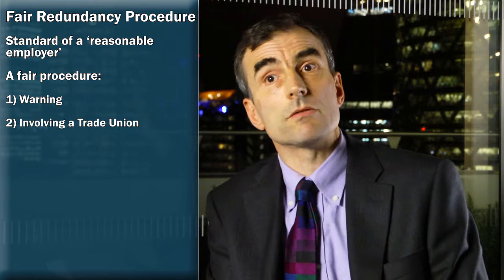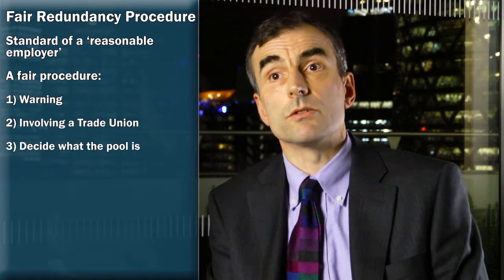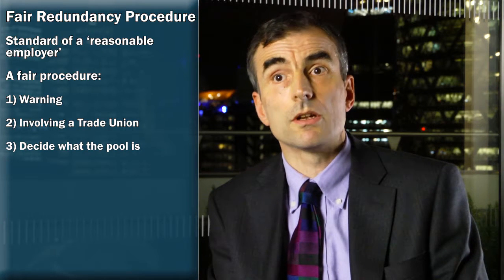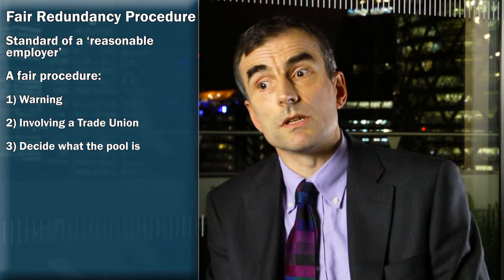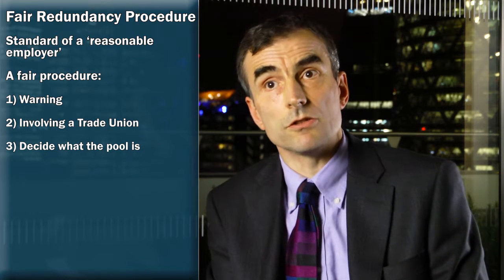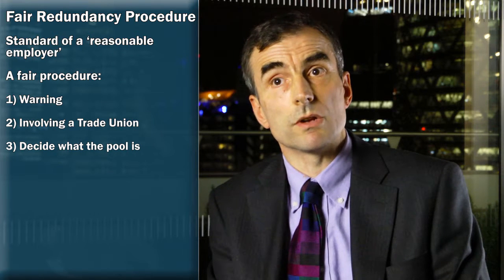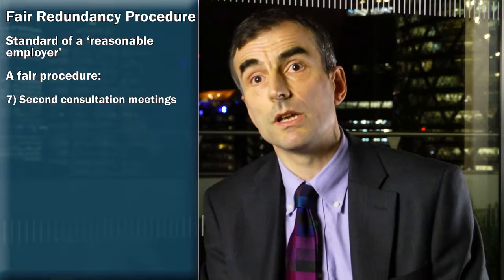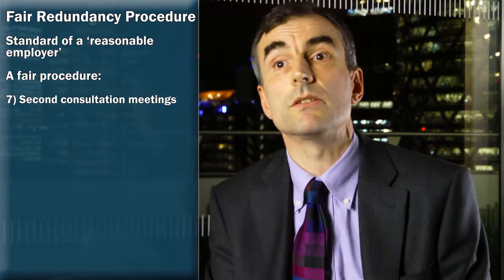Fair redundancy procedure (part 5 of 8)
Managing redundancies (24 mins)
• Title Page (0.23)
• Introduction (1.40)
• Legal definition of redundancy (2.34)
• Contractual rights (3.52)
• Fair redundancy procedure (7.56)
• Alternatives to redundancy (2.38)
• Other points to consider (5.38)
• Summary (0.13)

Charles Pigott from Mills & Reeve LLP talks about how to manage redundancies and outlines what a fair procedure typically looks like.

• Standard of a ‘reasonable employer’
• A fair procedure
• i. Warning
• ii. Involving a Trade Union
• iii. Decide what the pool is
• iv. Selection criteria
• v. Set up meetings with employees - first consultation meetings
• vi. Applying selection criteria and scoring
• vii. Second consultation meetings
• viii. Make a final decision